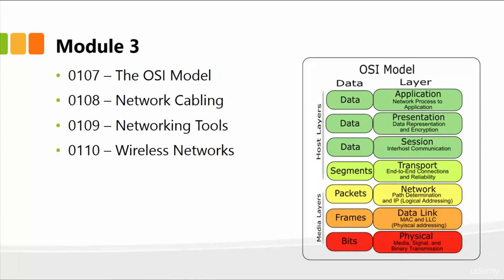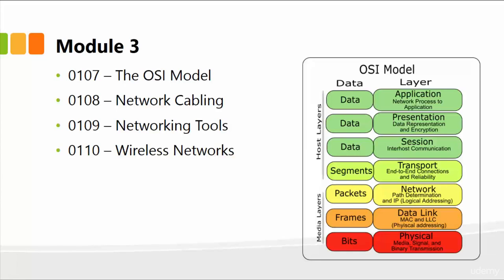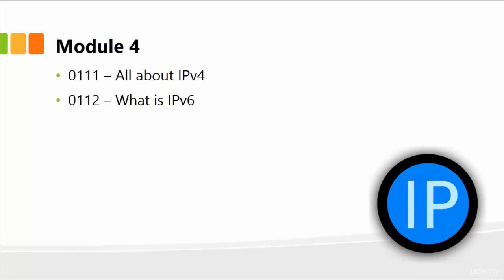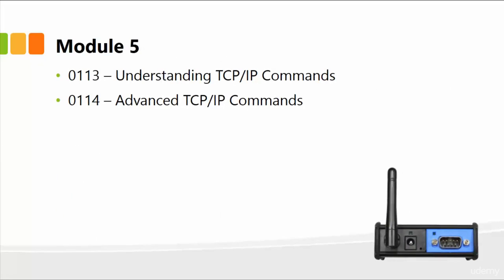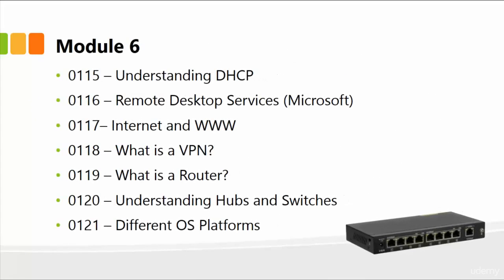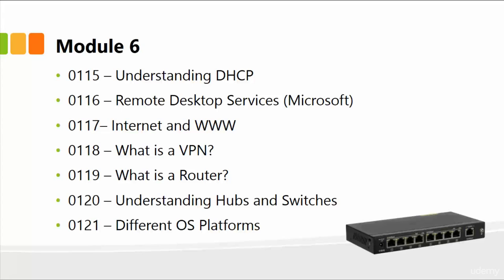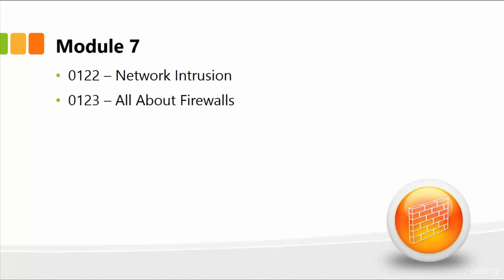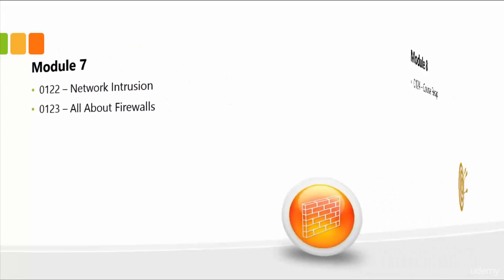IT Networking Fundamentals For Complete Beginners : Introduction and Course Agenda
IT Networking Fundamentals For Complete Beginners
Understand all the IT Networking Fundamentals and learn how the computer network functions